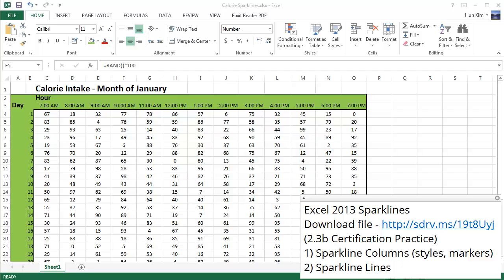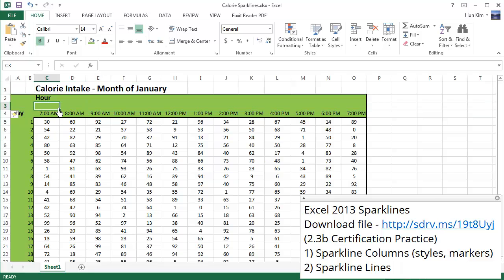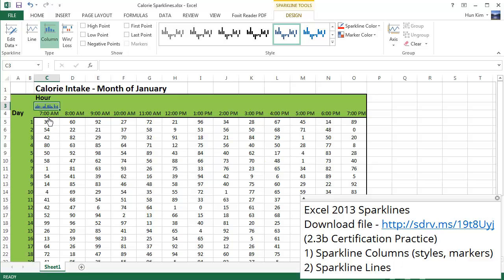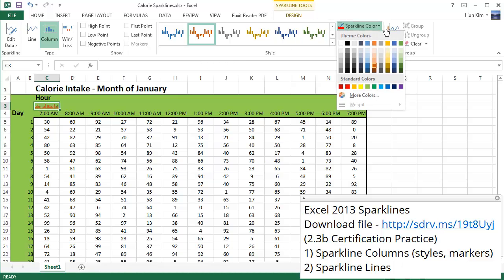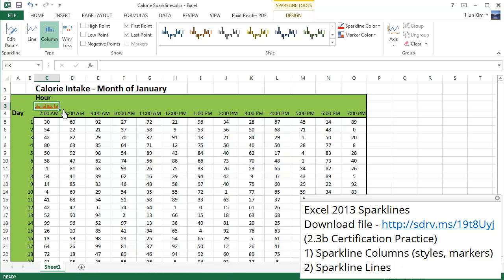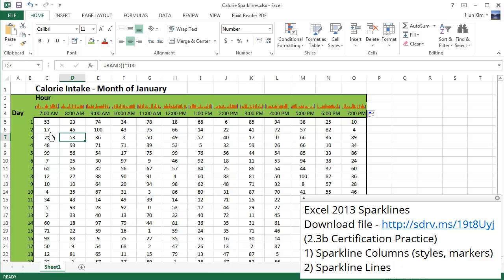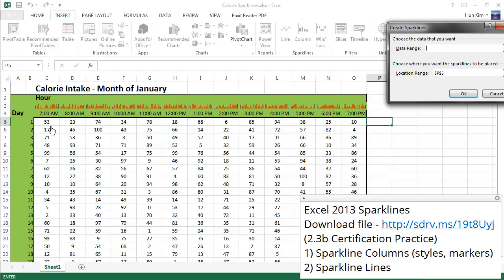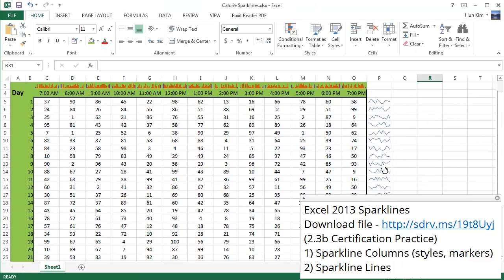Excel 2013 Tutorial: Sparklines (2.3b Certification Practice)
Excel 2013 Tutorial: Sparklines (2.3b Certification Practice).  for all my video playlists.